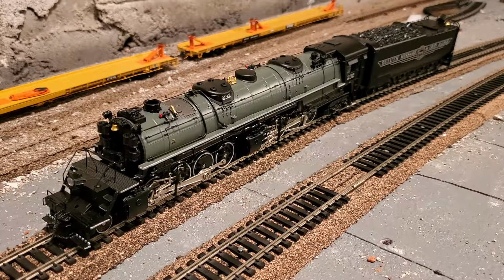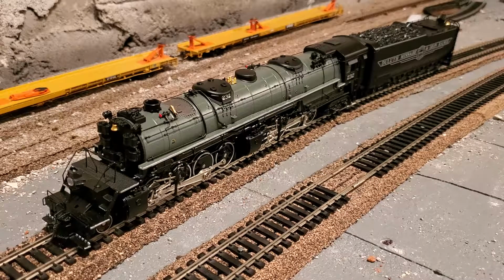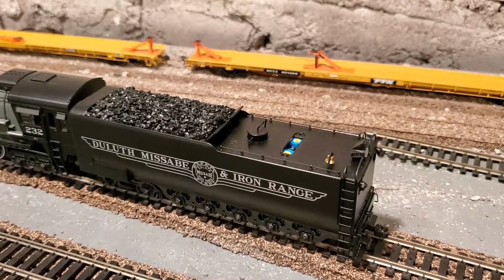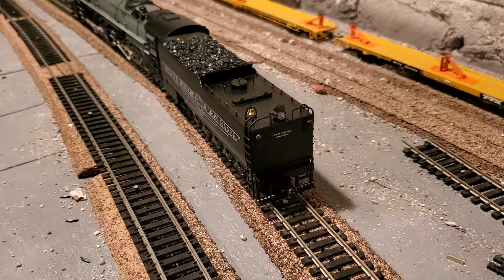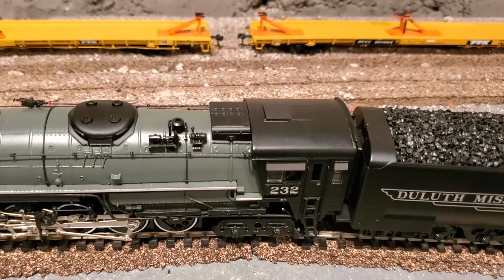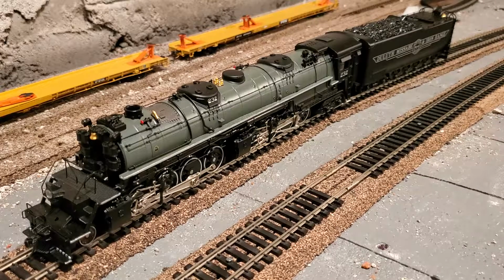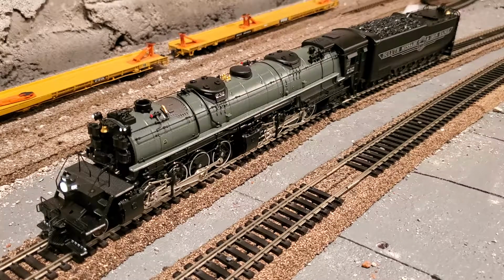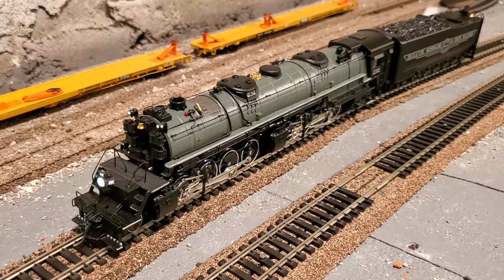REVIEW: MTH 2-8-8-4 DMIR Yellowstone #232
I am in love with this model. Finally I own one of these gorgeous models.  Not a thing wrong with this piece of equipment!  The only downside, cant find more of them!!